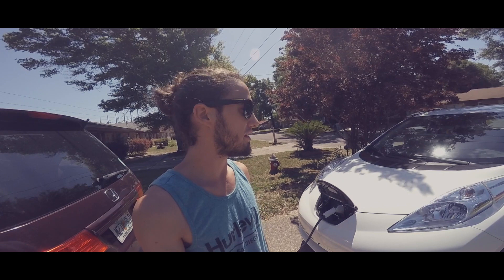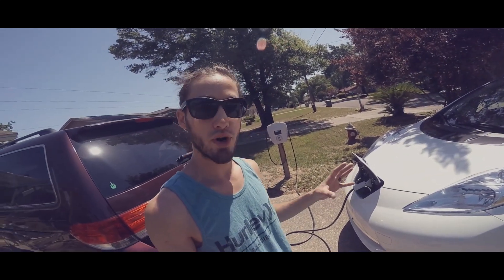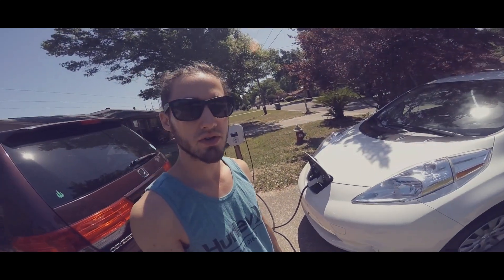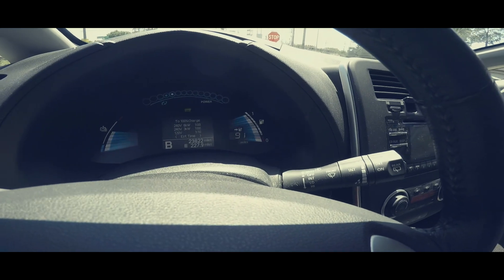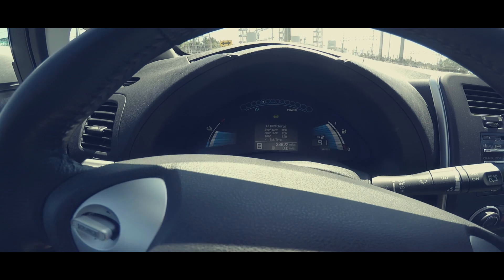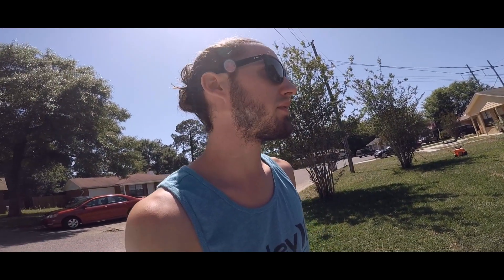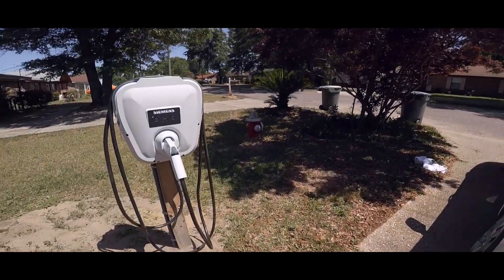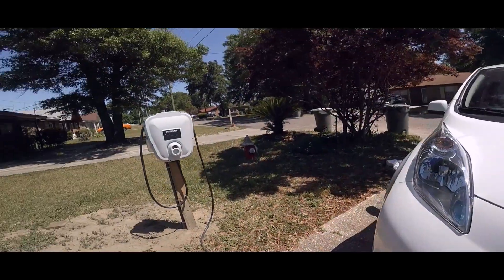Nissan Leaf 1.5 Months of Ownership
What is it like to own an electric car? Check this video out and see what a day is like!